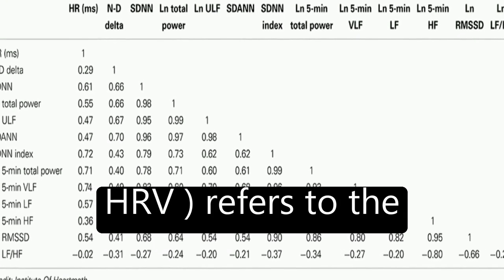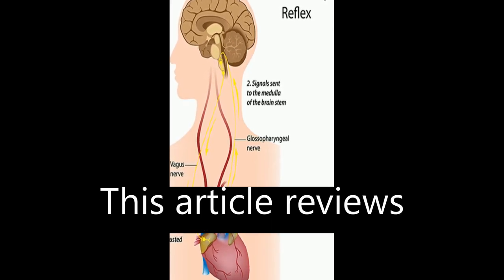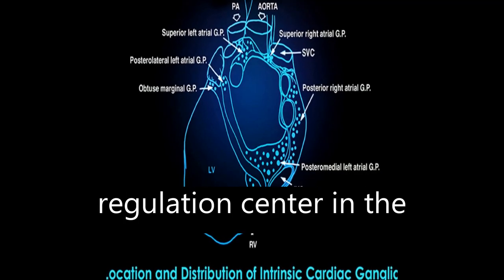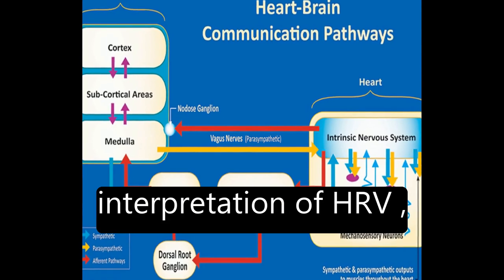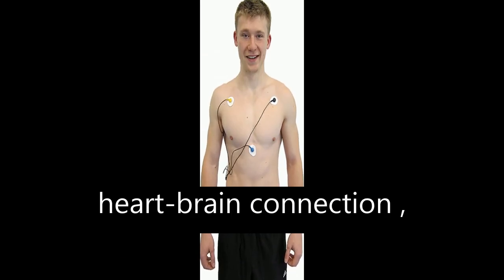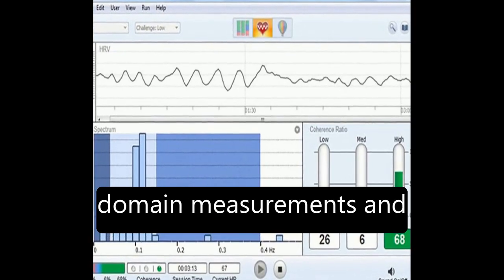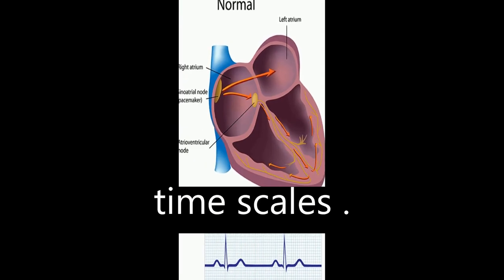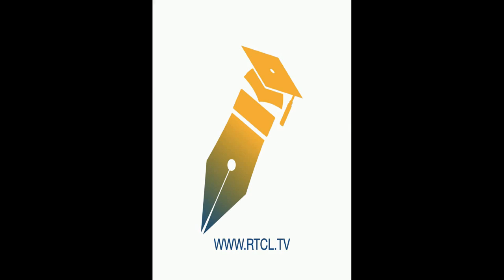A healthy heart is not a metronome: An integrative review of the heart’s anatomy and ... | RTCL.TV